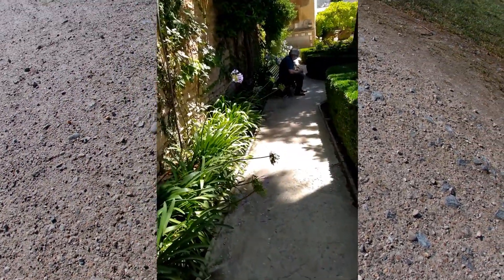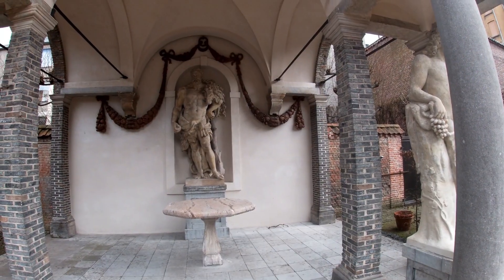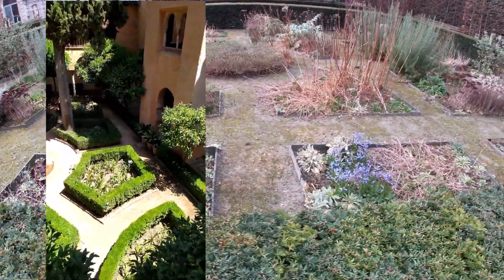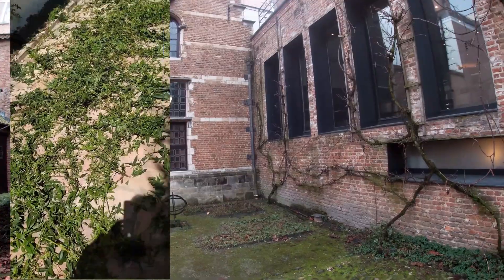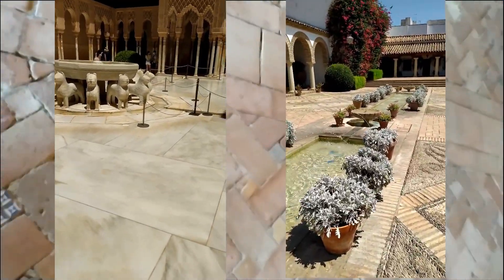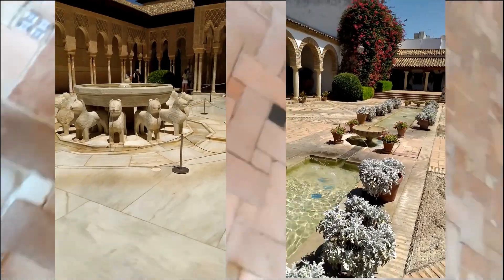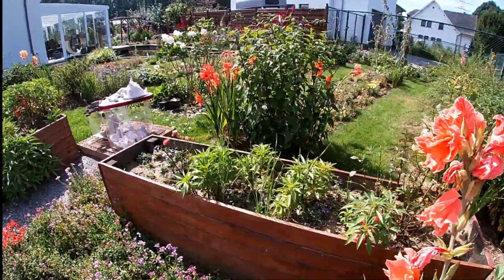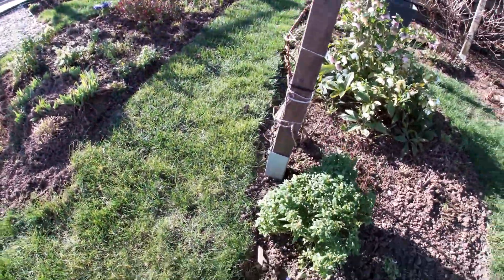Choosing a Walkpath for the Garden.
How to choose the wright form and material for a walkway in the garden? There are some more or less important things to think about in this case. This video will help you to make the wright decision.